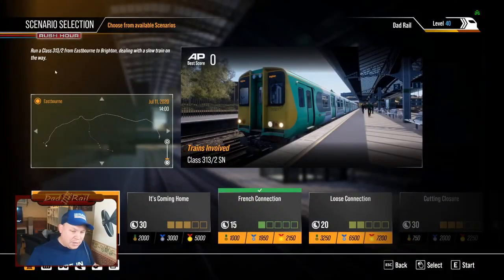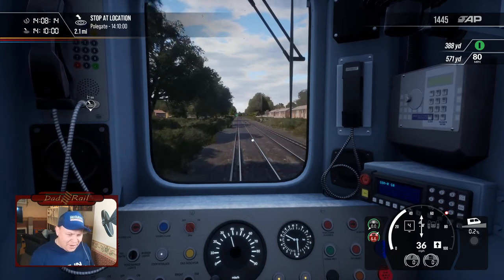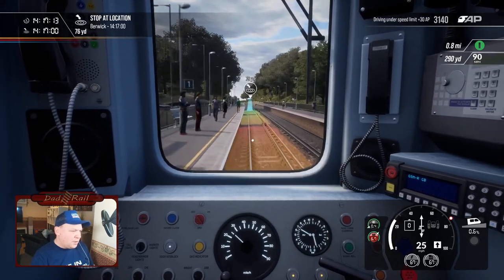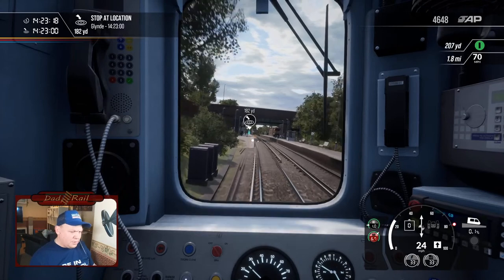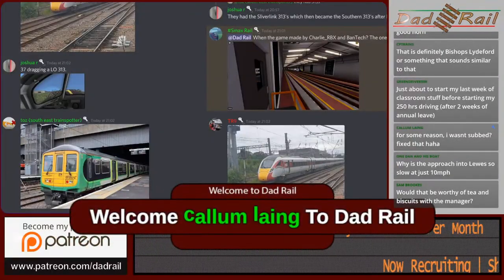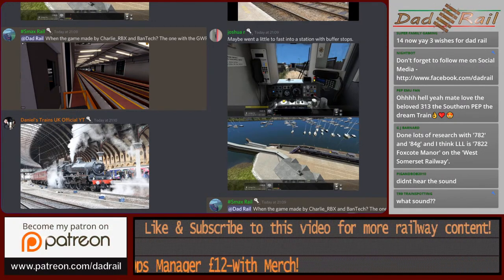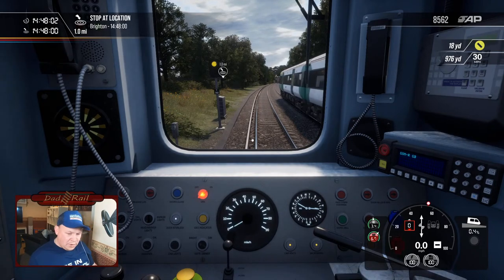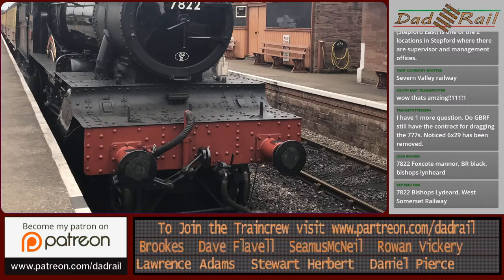313 Eastbourne to Brighton. A Train driver plays train sim world 2. East Coast Way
Join Me Richard AKA DAD RAIL, a real life train driver for a drive on dovetail games train sim world 2s East Coast Way route.. This Railway line runs from Eastbourne, through Lewes and Falmer to Brighton on the Sussex Coast.

We will be driving the classic class 313 EMU in southern coast way livery, On the route from Eastbourne to Brighton.

Come and join us as we look at this train driving simulator game. Id love to see you all in the chat and hopefully I can answer some of your train driving questions!